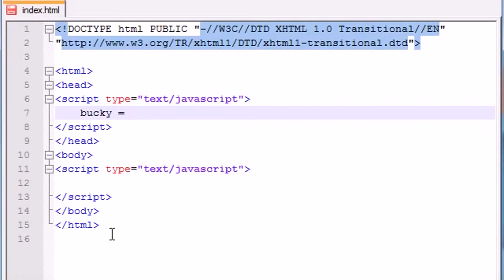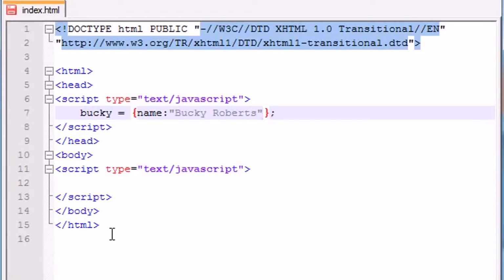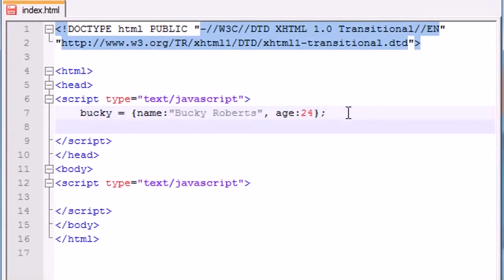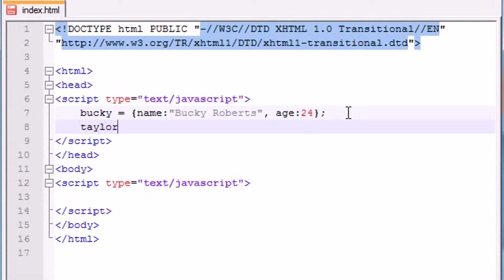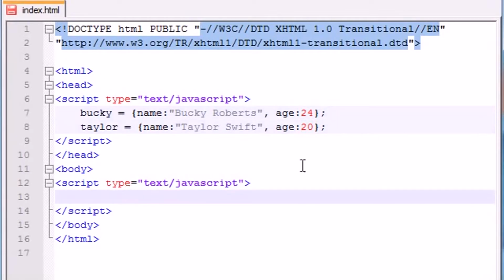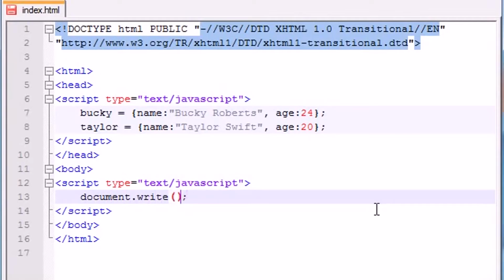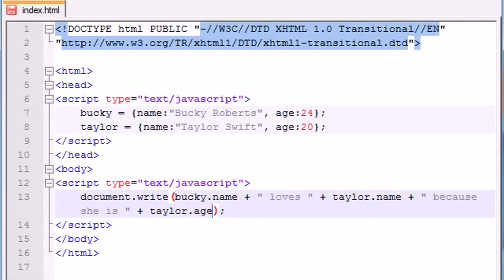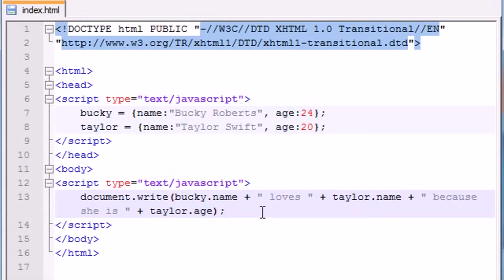Javascript Tutorial for begineers | Part 26 | Object Initializers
In this video tutorial we will discuss about Object Initializers in Javascript.